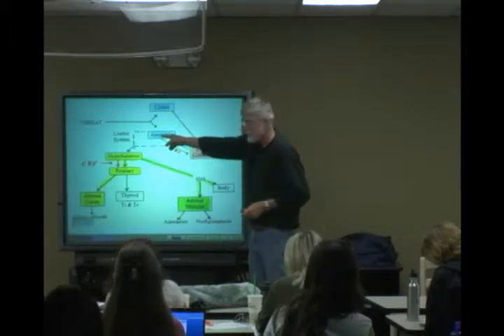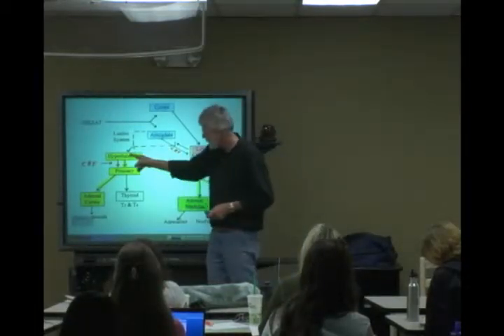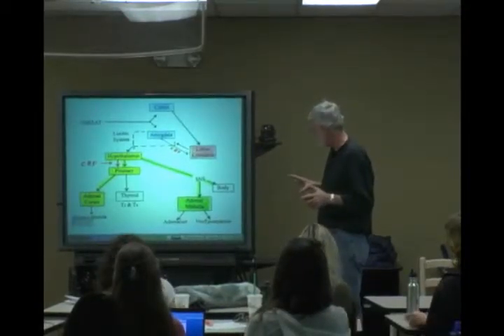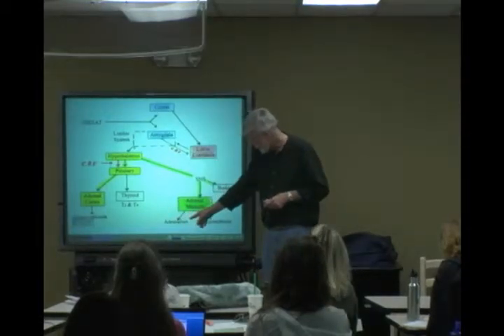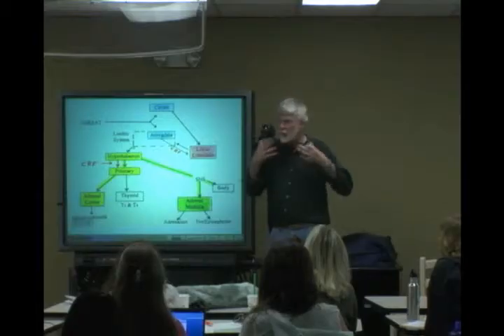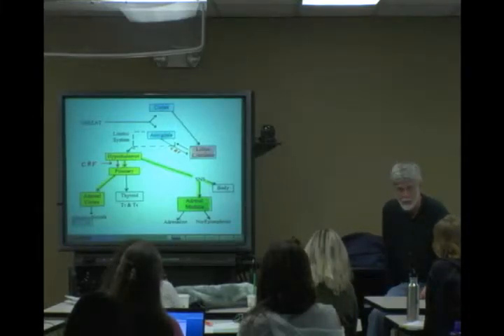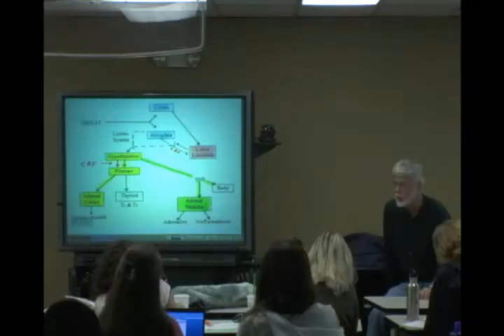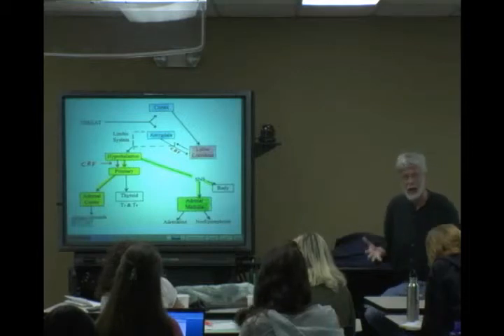Neurobiology-Beta Blockers_24.flv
P3